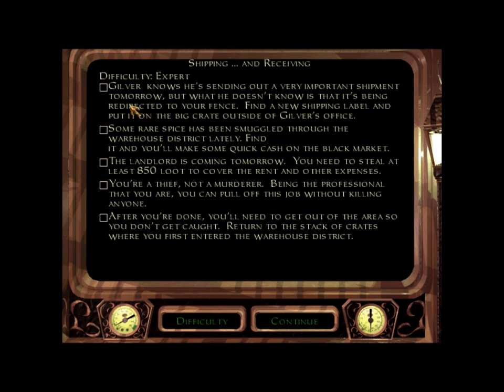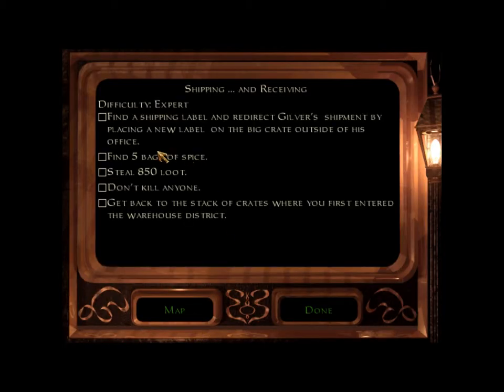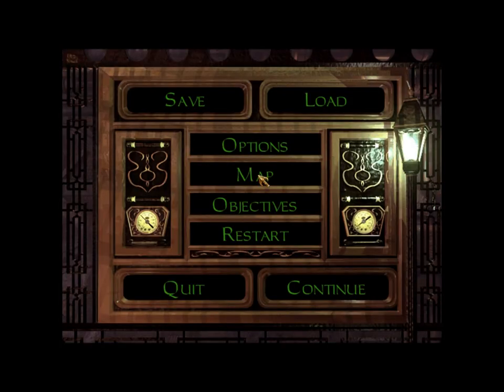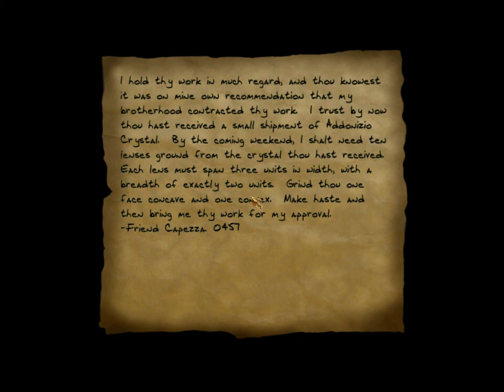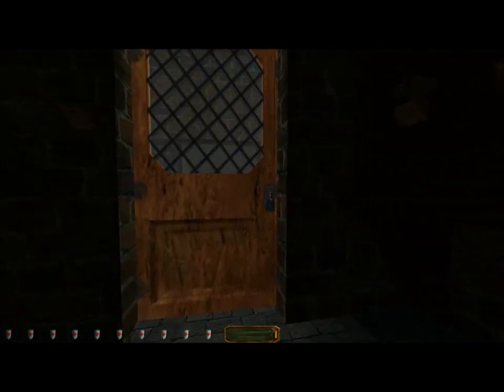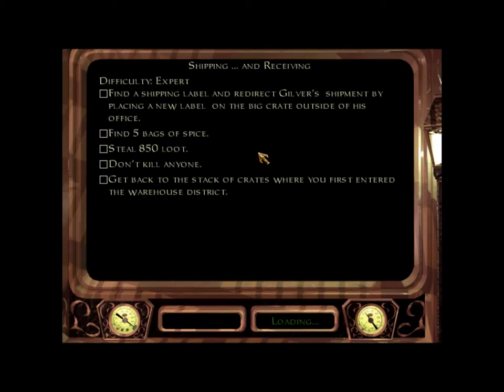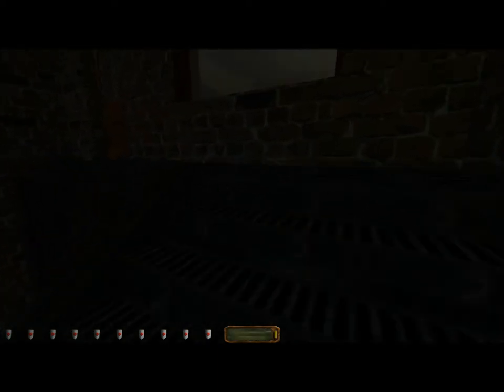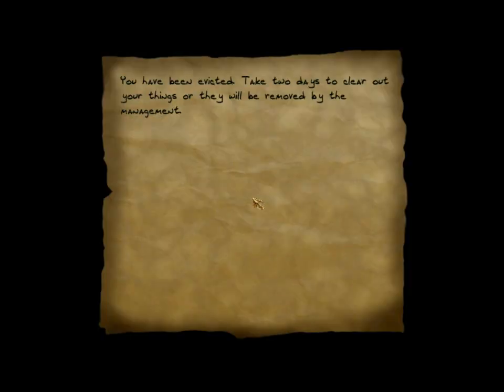Let's (really) Ghost Thief 2 Part 5: Shipping...and Receiving 1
Perfect Thief in Shipping...and Receiving.